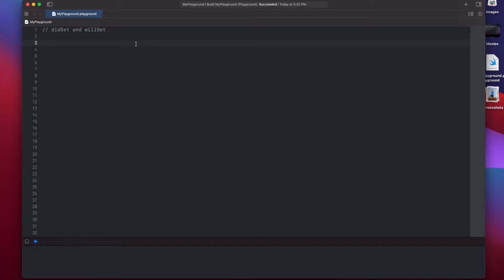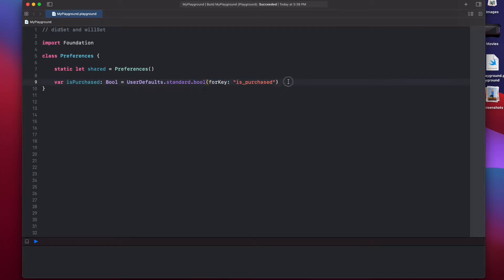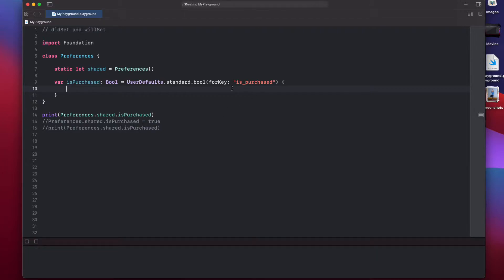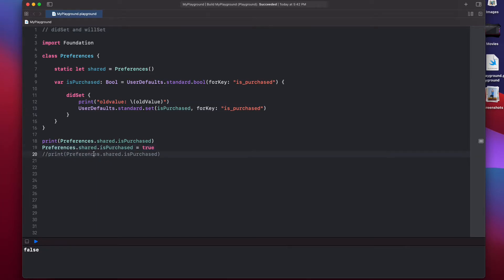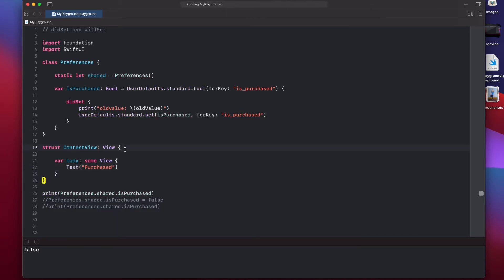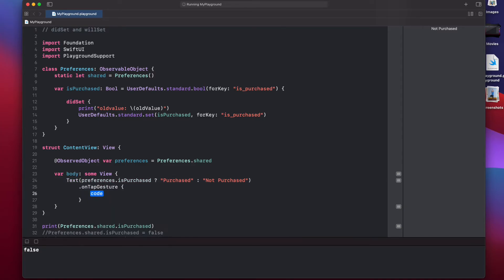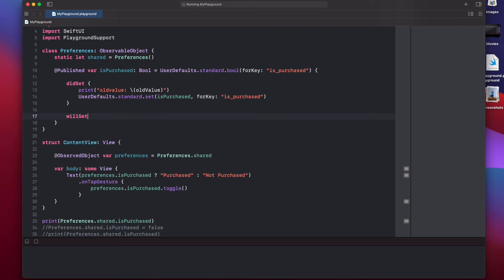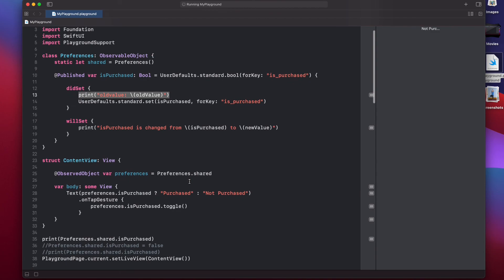DidSet and WillSet observers in Swift using a Practical Example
In this video, we will create explore didSet and willSet with practical use-case example. If you have started learning Swift or want practical understanding of app development using Swift, this video is for you. Enjoy.

DidSet and WillSet Property observers in Swift